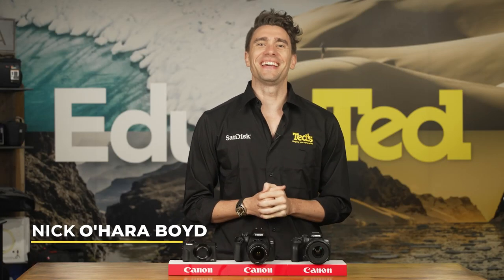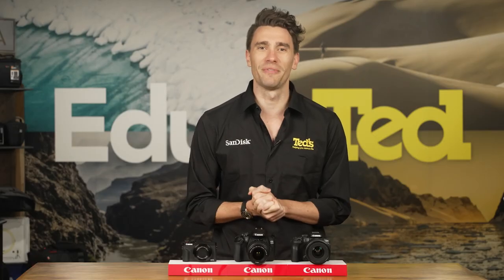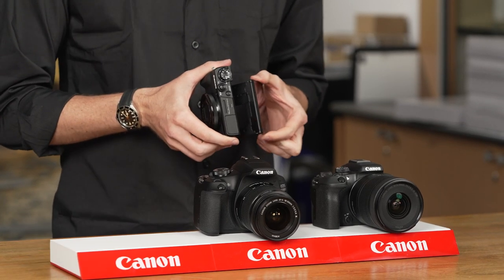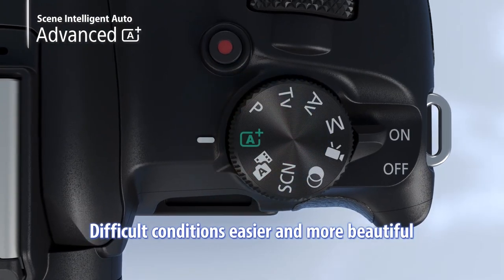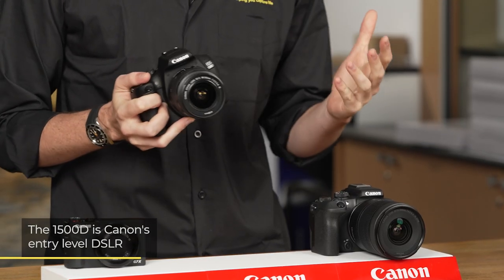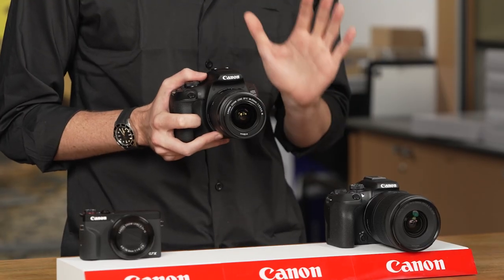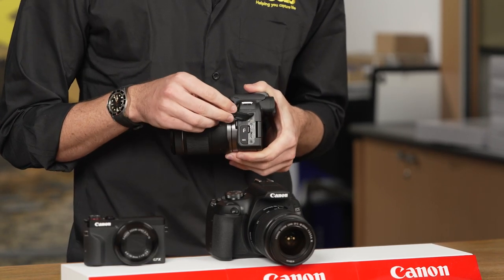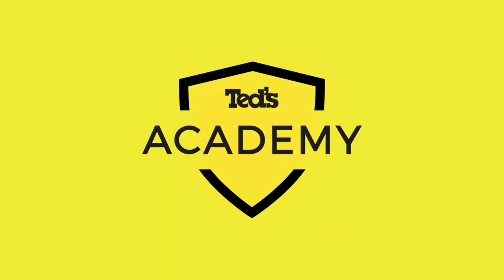Canon Beginner Roundup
Found a New Hobby? Does someone close to you like taking photos?
Our in-store expert Nick Guides you through the @Canonaustralia beginners camera round up.
He breaks down, the features, benefits, and fun tricks of these range of cameras from enthusiast to professionals. We Even round up the Latest Canon Mirrorless release the Canon EOS R50